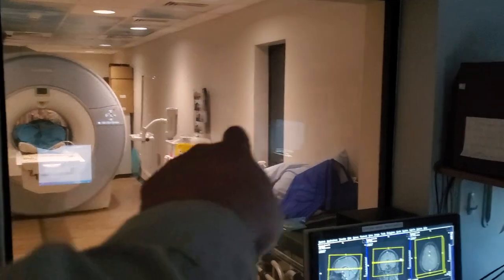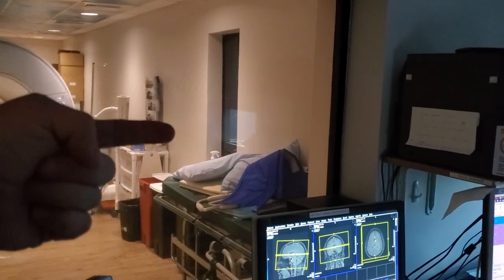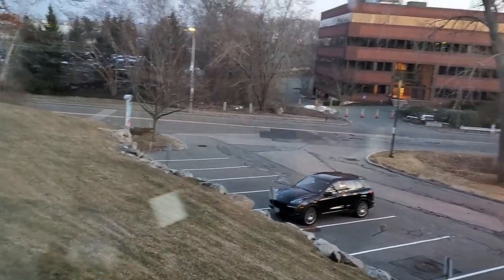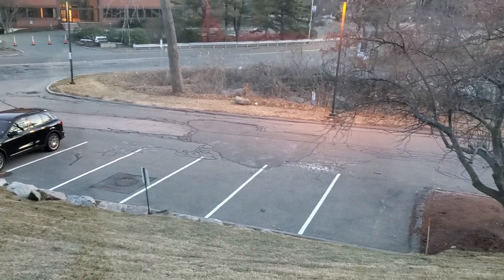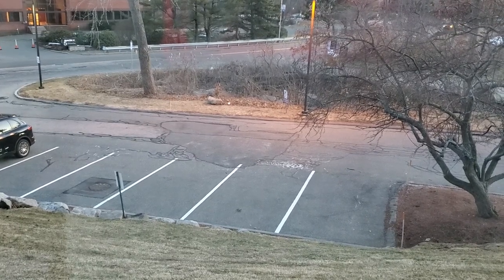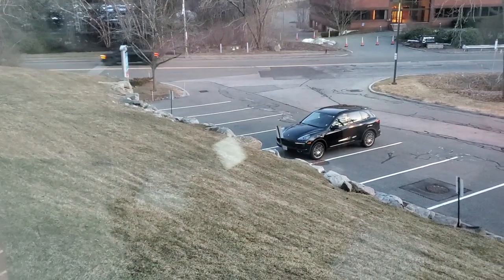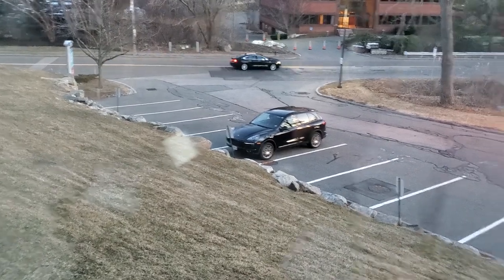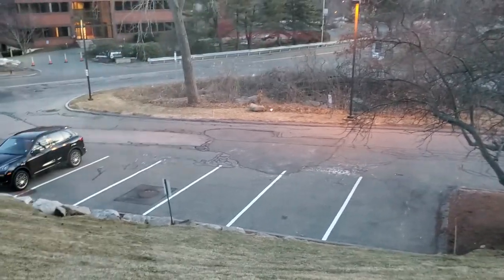Egress for Item 72367, a 2008 3T 18ch Siemens Verio MR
Located outside of Boston, MA
Available 7/1/21